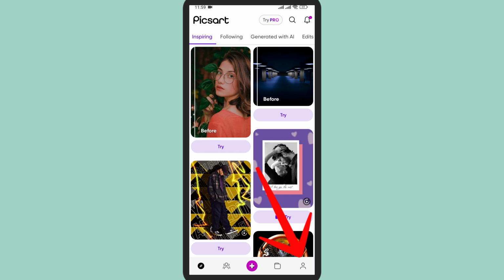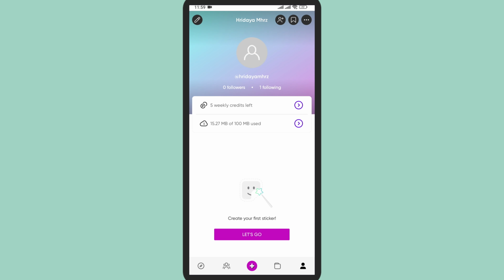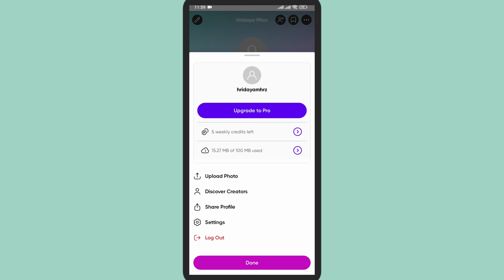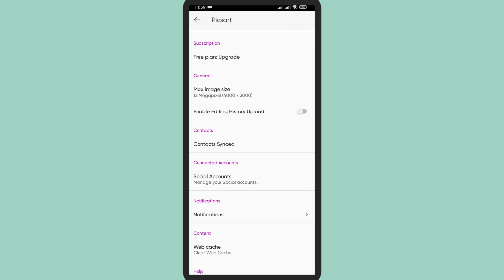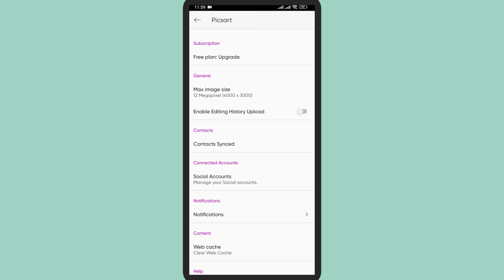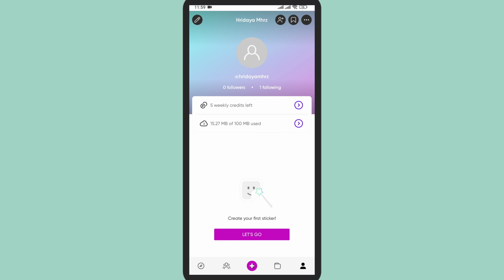How to Change Picsart Language 2025?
Want to know how to change the language in PicsArt? In this video, we’ll guide you through the simple steps to switch the language settings in PicsArt so you can use the app in your preferred language. Whether you want to change it to English, Spanish, French, or any other supported language, this tutorial makes it easy to navigate PicsArt in the language you understand best. Watch till the end for pro tips on troubleshooting language settings!